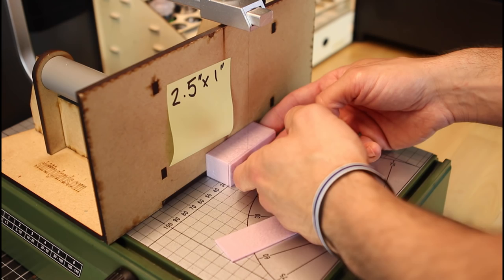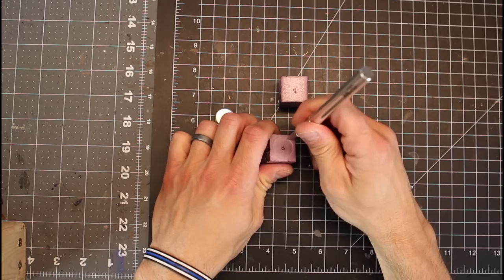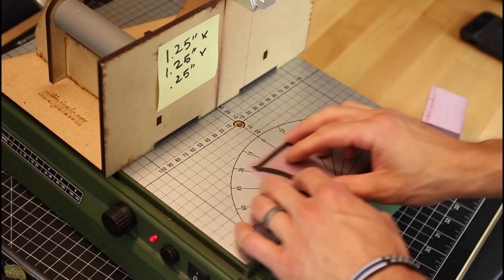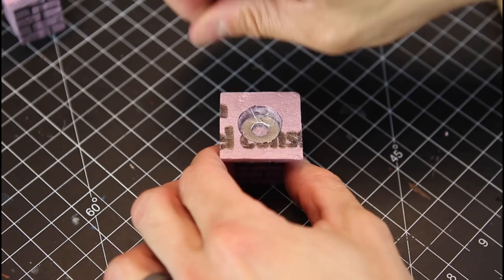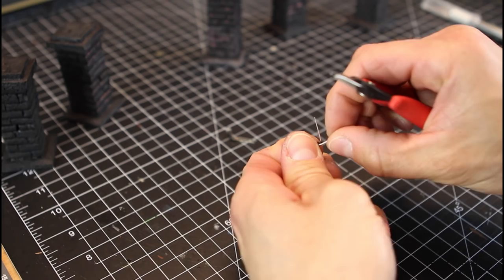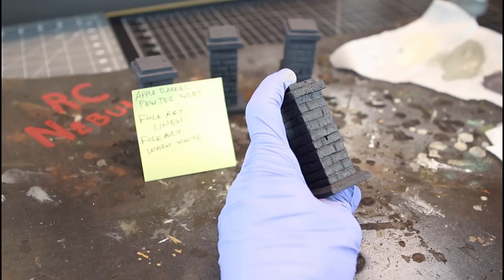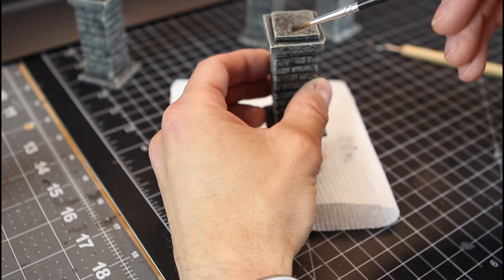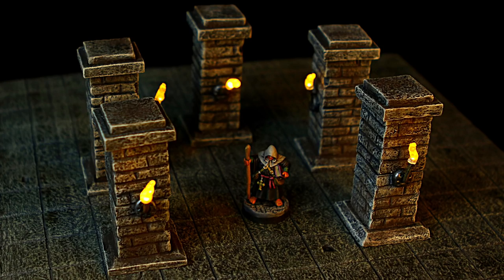Modular Pillar with LED Torch for D&D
Learn to craft these modular foam pillars with LED torches in minutes.  A fun, EASY, way to add light and excitement to your game table.  The top to these dungeon pillars can be used all by themselves in other builds, the entire pillar can be used without the LED torch, or you can add the torch for maximum effect!

Flickering Diodes
CR2032 Battery
Heat Shrink Tubing
Sculpting Tools
Glue Gun
Gorilla .27" Glue Sticks
Super Glue
Green Stuff
Vallejo Paint
3/4" Washer